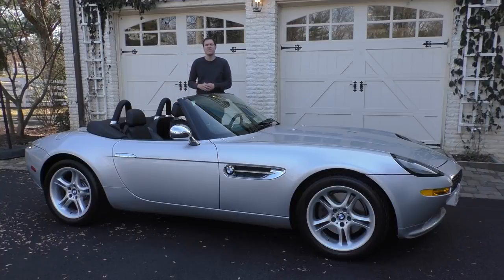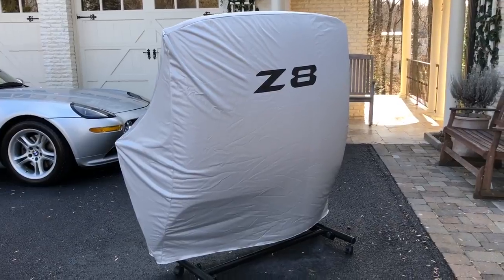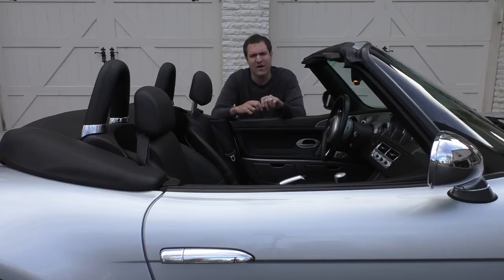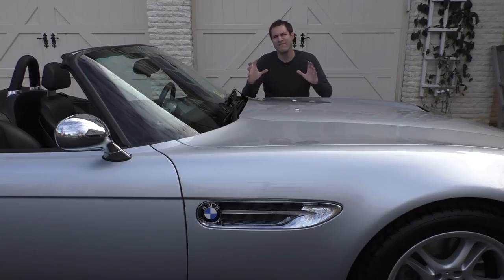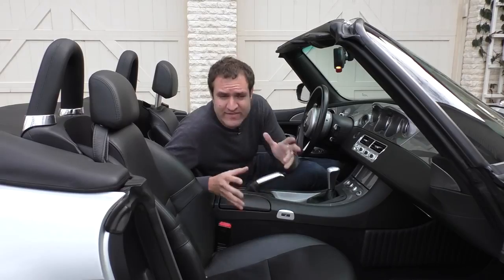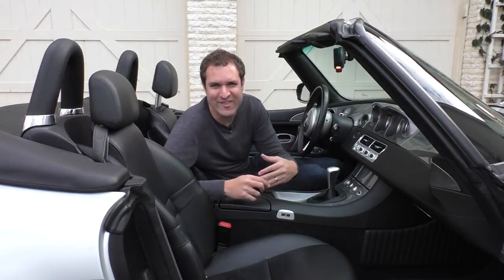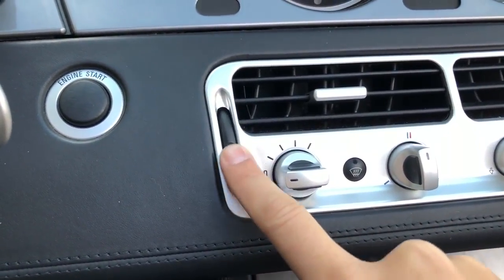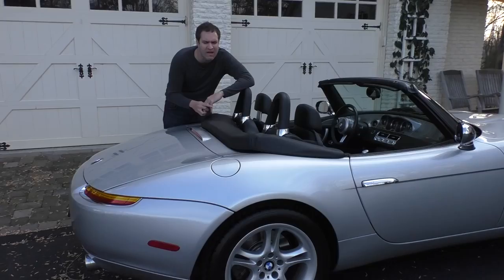Here’s Why the BMW Z8 Is Worth $200,000